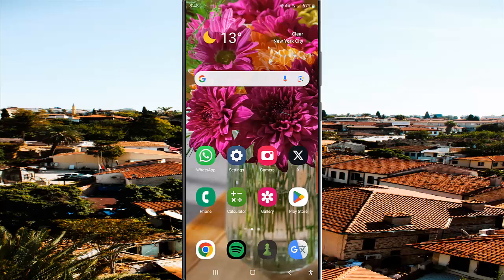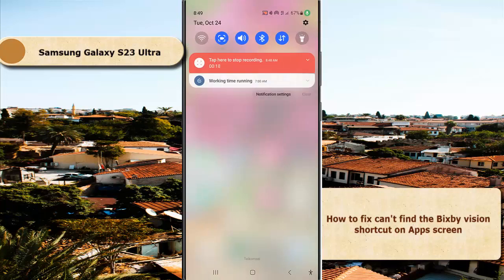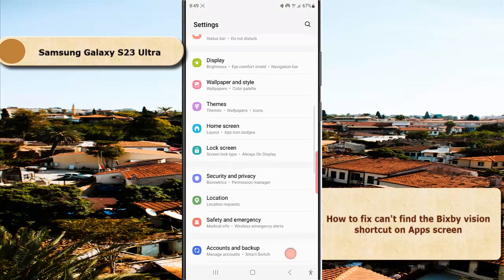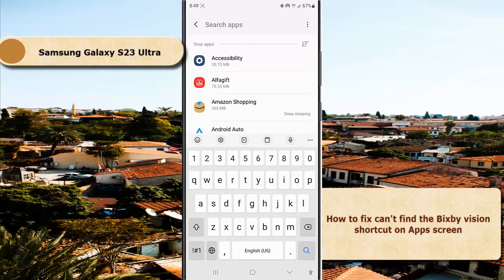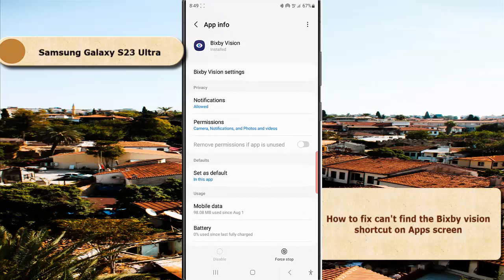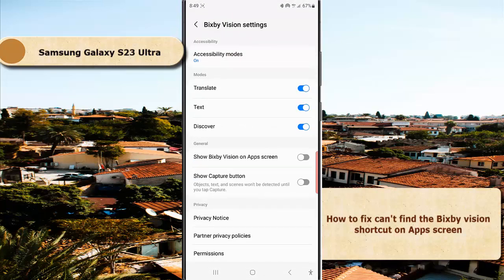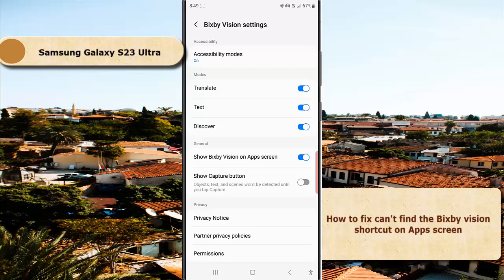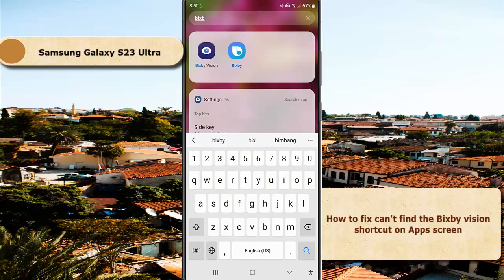Samsung Galaxy S23 Ultra : How to fix can't find the Bixby vision shortcut on Apps screen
In this video, you will find the steps on how to fix can't find the Bixby vision shortcut on Apps screen in Samsung Galaxy S23/S23+/S23 Ultra. To fix it, make sure the Show Bixby vision on apps screen option within Bixby vision settings is enabled. When this option is enabled, your phone will show the Bixby vision shortcut on your Apps screen for easier access. This video uses Samsung Galaxy S23 Ultra SM-S918B/DS International version runs with Android 13(Tiramisu)